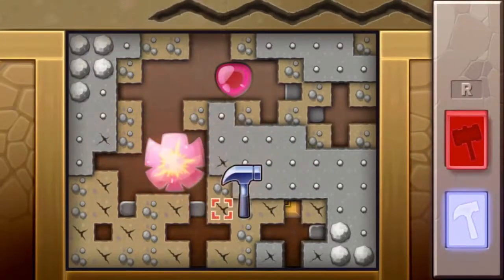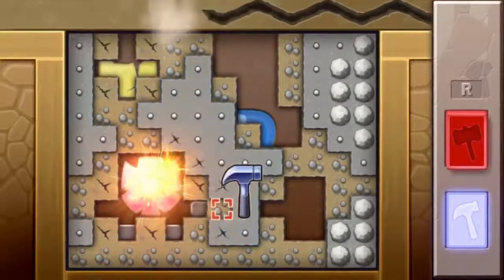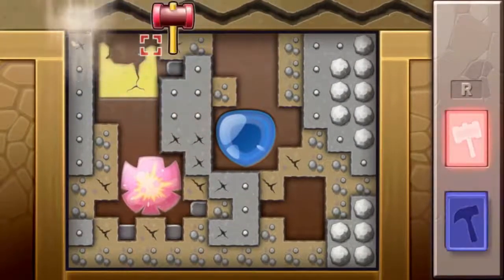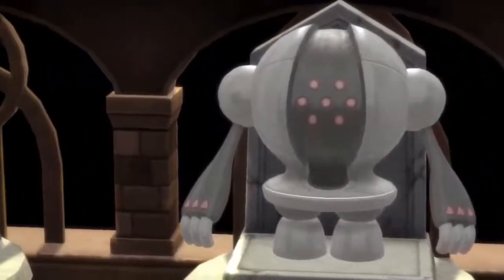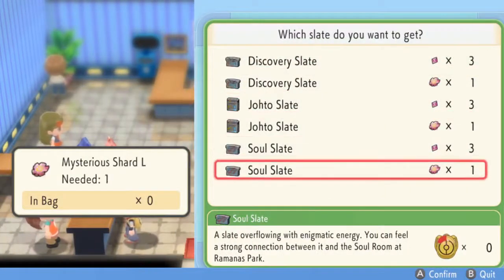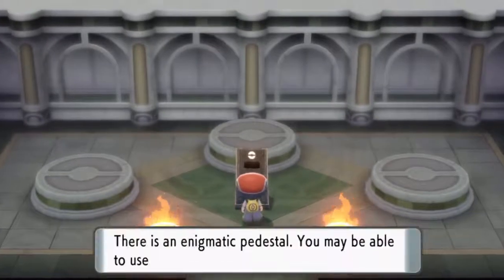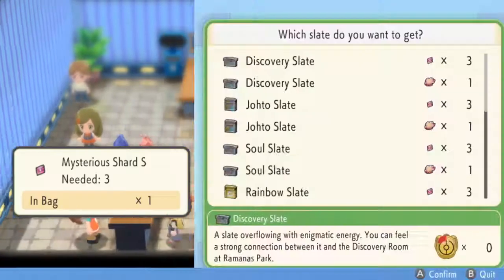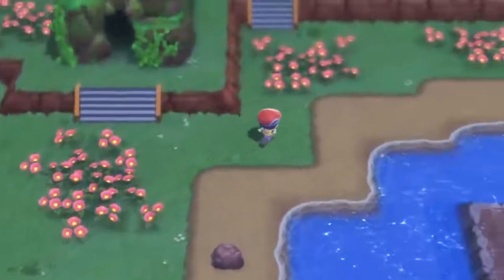How to Get Kyogre in Pokemon Brilliant Diamond & Shining Pearl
Pokemon Brilliant Diamond/Shining Pearl Kyogre location